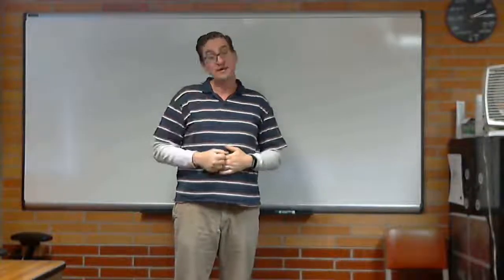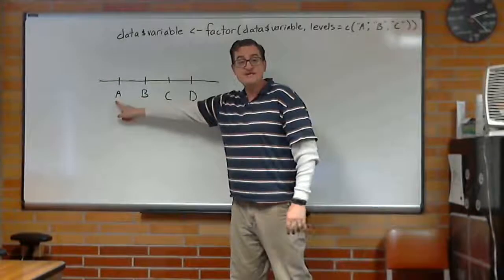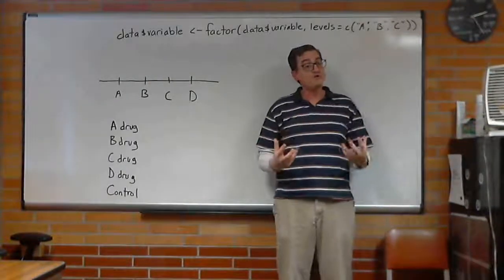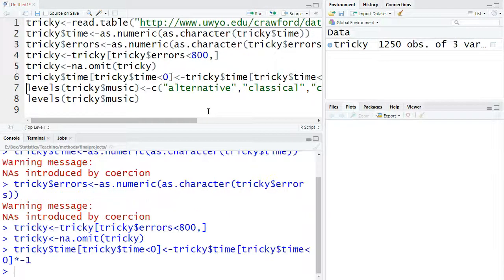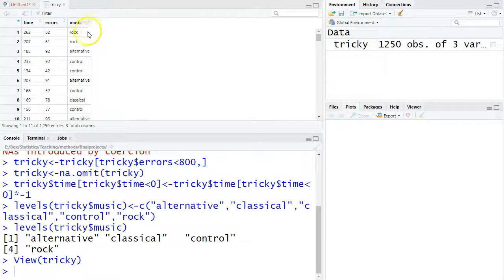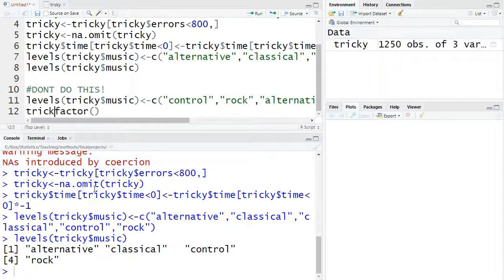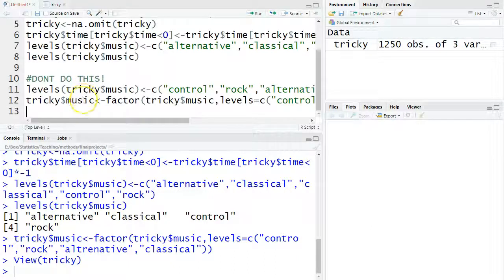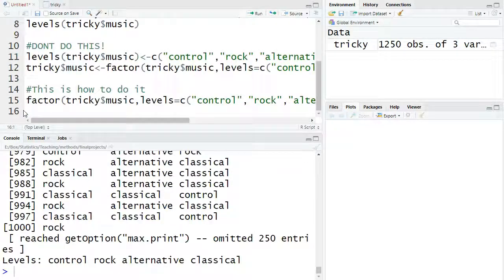Advanced Changing the order of the levels in R